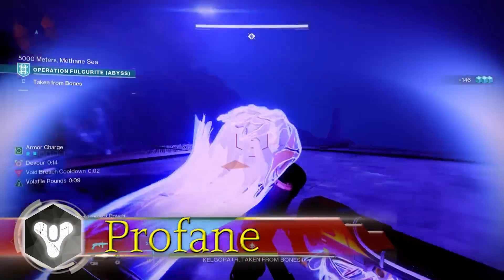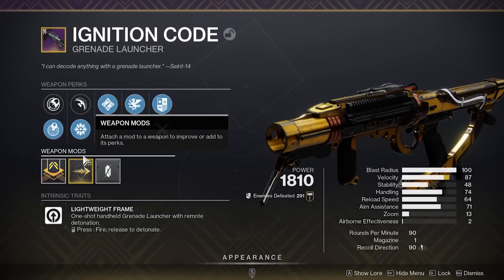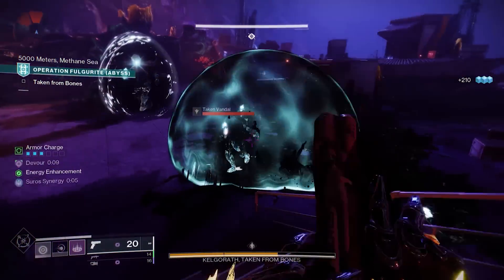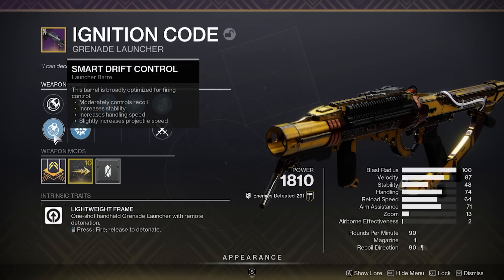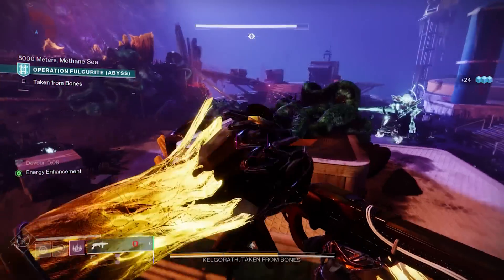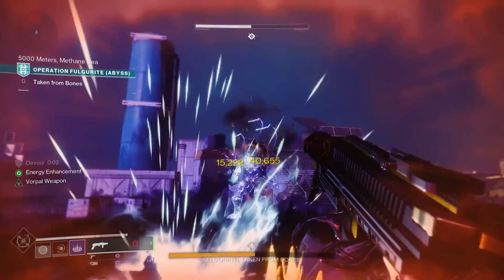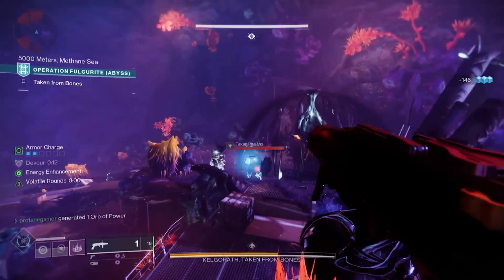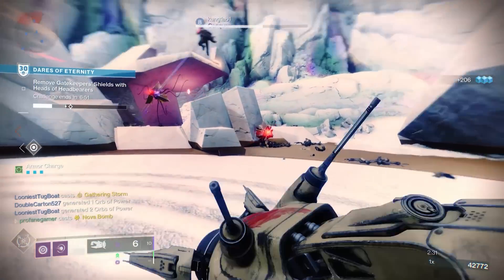You NEED to START FARMING for this FREE S-TIER GOD ROLL this Week in Destiny 2 Lightfall...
This Free God Roll is Available to Farm this Week in Destiny 2 Lightfall! The Ignition Code Grenade Launcher is Available in Dares of Eternity! Season of the Deep. Ignition Code God Roll Guide. Free God Rolls in Season of the Deep. Destiny 2 Lightfall.

🎮 HELPFUL LINKS 🎮

Profanendobscene

Profanendobscene